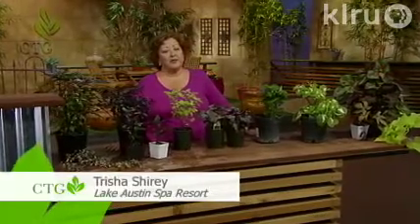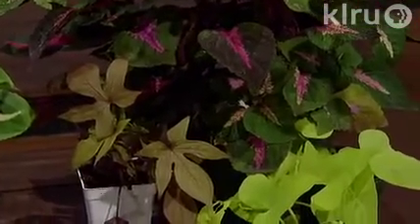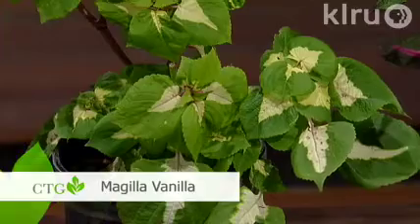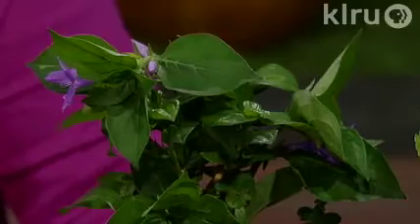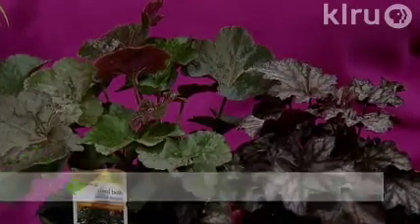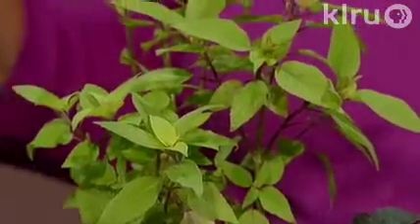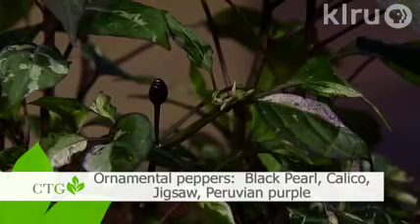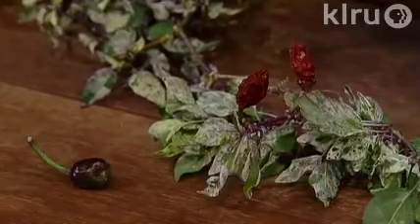Trisha's summer favorites: Central Texas Gardener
Trisha Shirey shows off some of her favorite plants for warm weather attention.  Get tips for Magilla Perilla, Philippine violet, pineapple sage, Heucheras, sweet potato vine, and ornamental peppers.